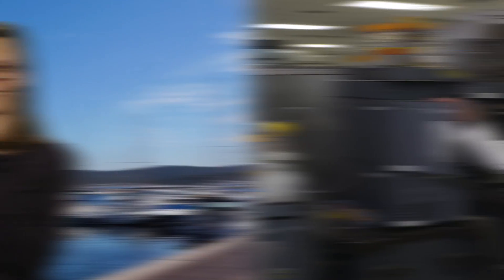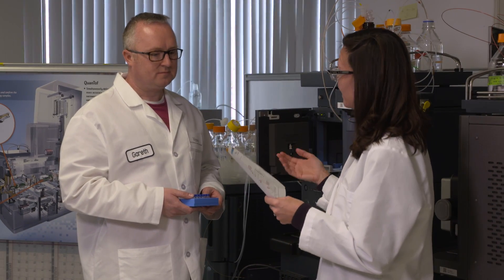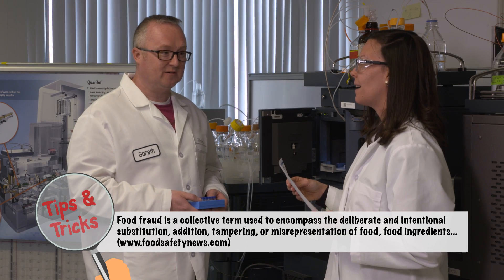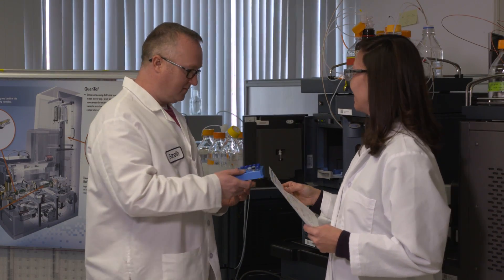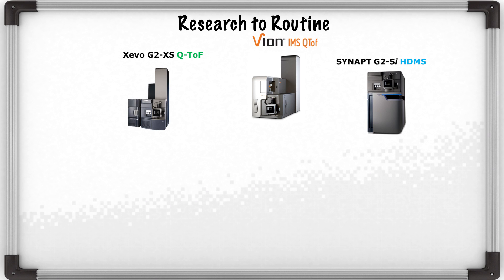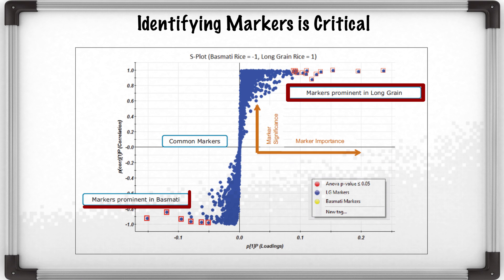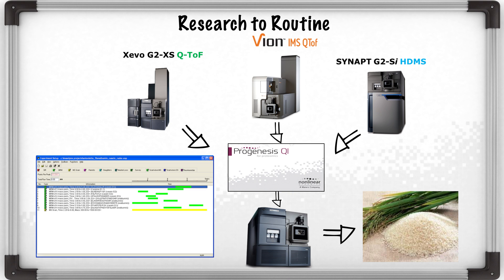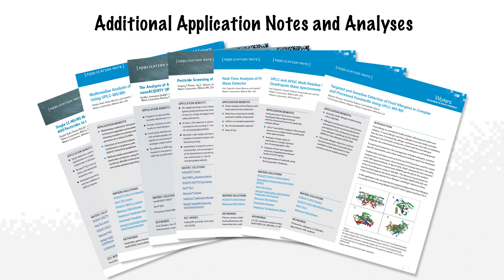Gareth Cleland: How LC-MS/MS is used to determine food authenticity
Is it basmati rice? Or not? That's the question Jen has for principal scientist Gareth Cleland. Gareth discusses his analytical workflow for detecting adulterated foods, and how mass spectrometry and informatics are used together in both research and routine authenticity studies. Here's the application note